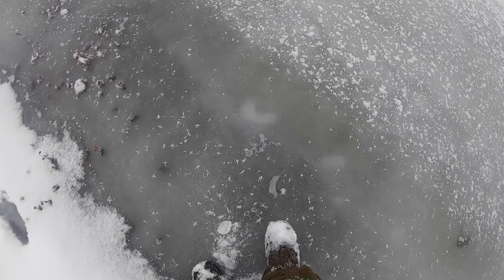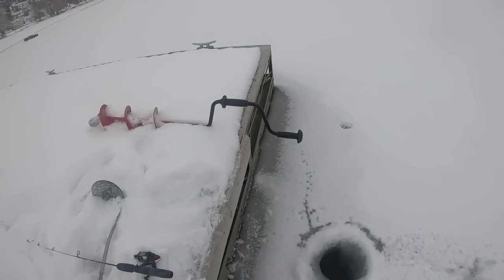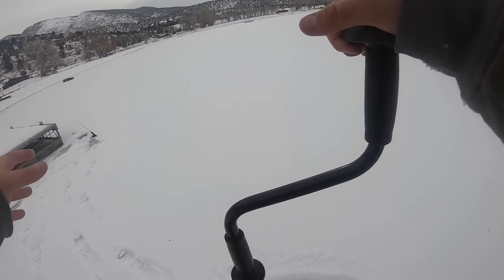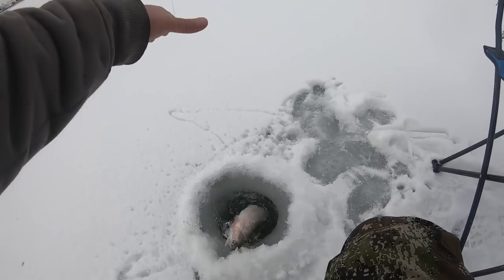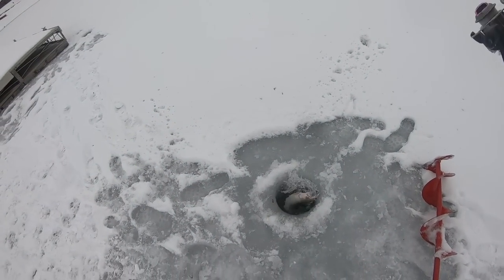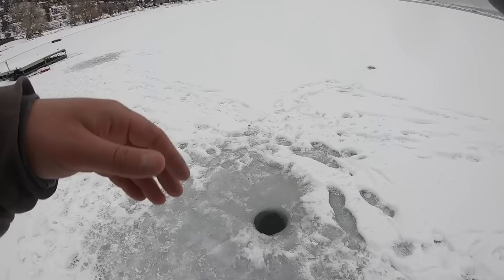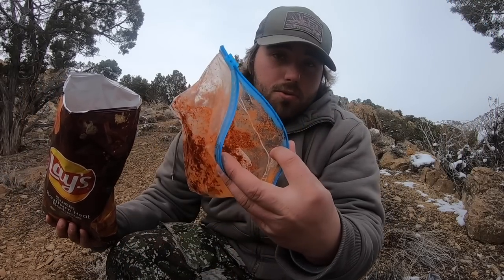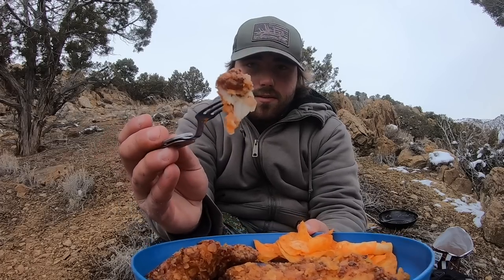Trout Catch & Cook in Crunchy BBQ Chips!!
Check out Aventurons website for all your outdoor gear! (Including Ice fishing equipment!)